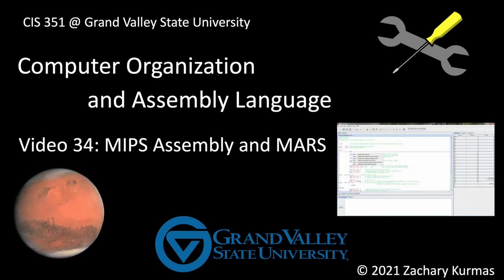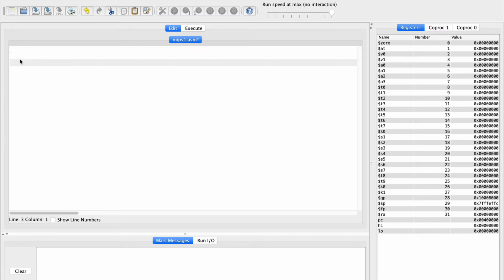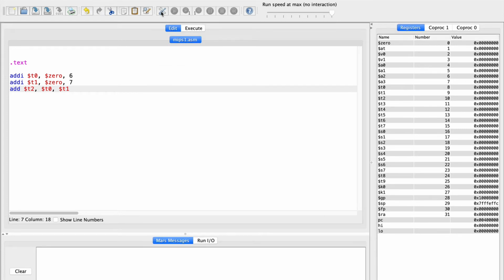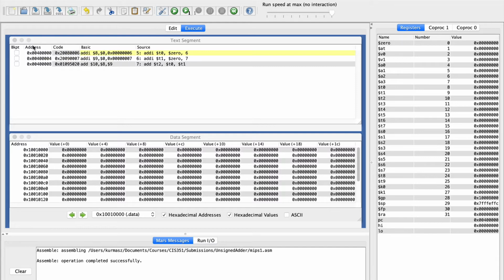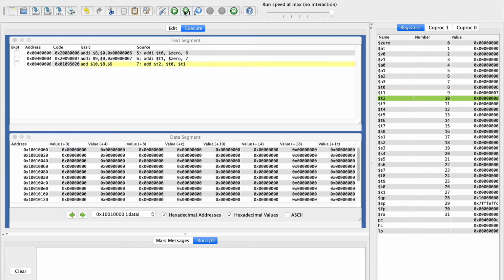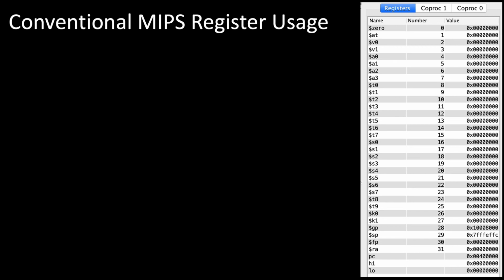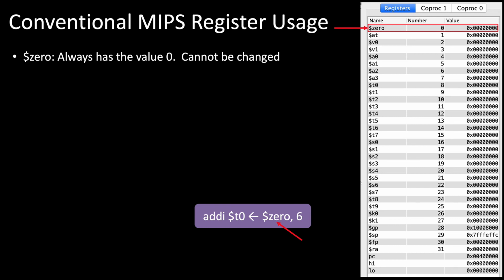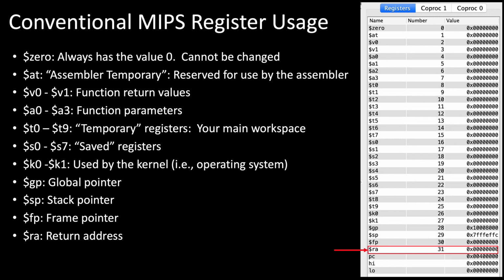CIS 351 Video 34: MIPS Assembly and MARS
Introduces MIPS Assembly and the MARS MIPS simulator.